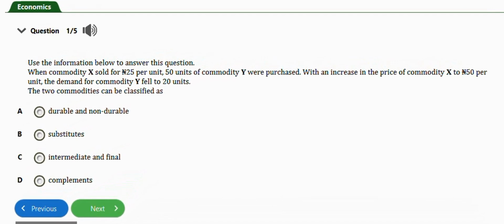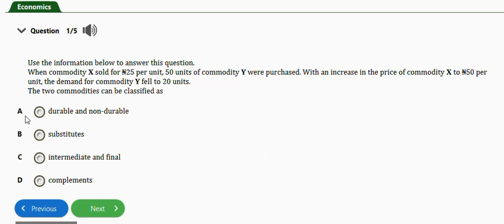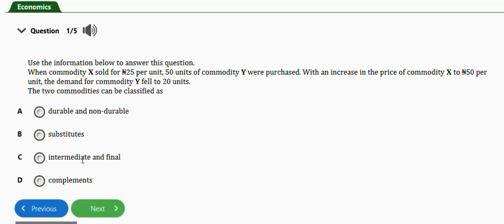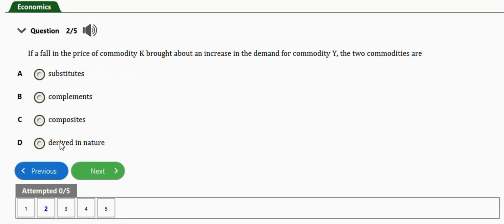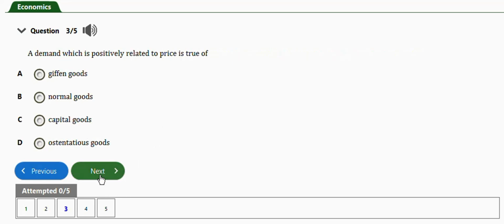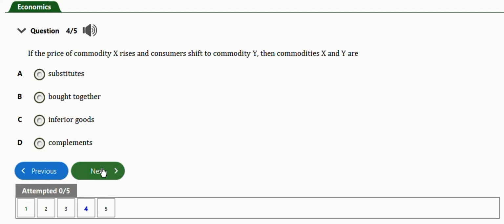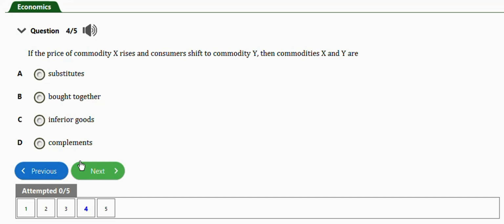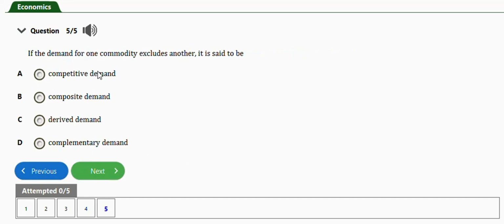JAMB Economics CBT Tutorial 2026 Likely Questions On Theory Of Demand 1 (Top 5)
JAMB Economics Tutorial Likely Questions And Answers On Theory Of Demand

Types of demand is one of the basic problems in JAMB economics.

In this JAMB economics tutorial video, I explained the idea behind the types of demand in theory of demand

This video is a definite guide to understanding the science behind types of demand in theory of demand in JAMB economics with practice examples, problems and solutions.

eaglesclass academy